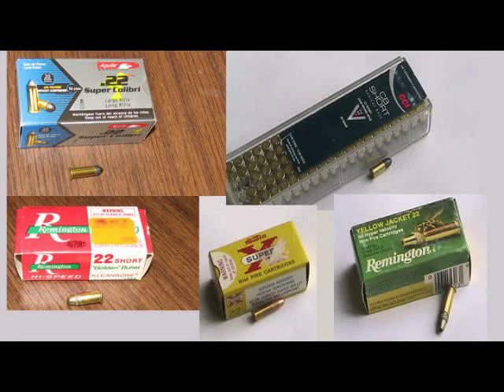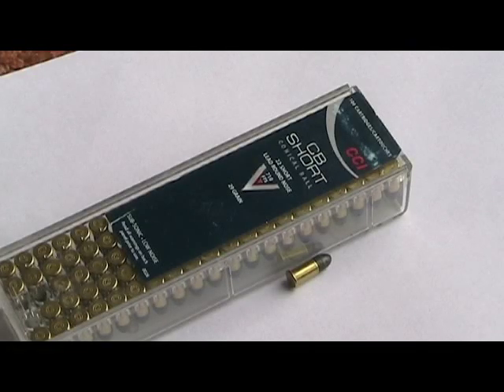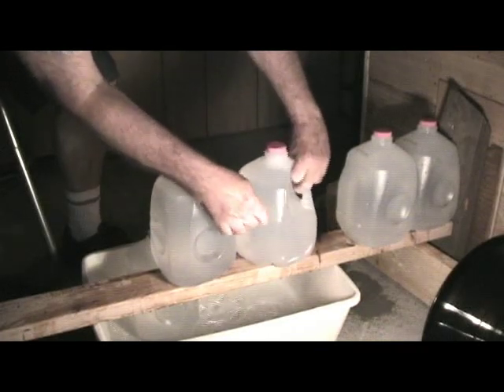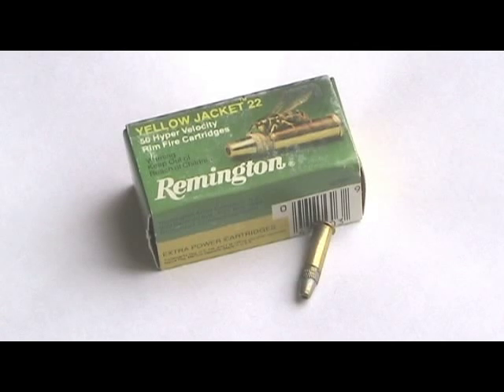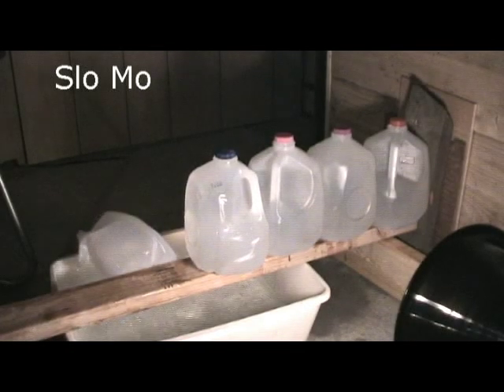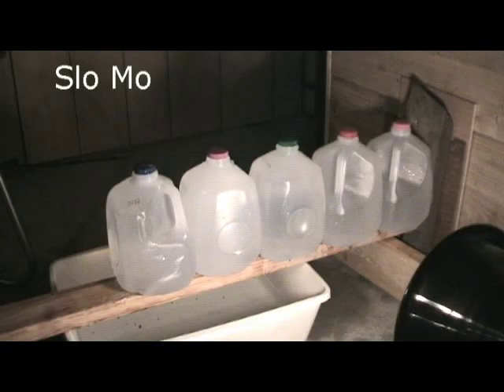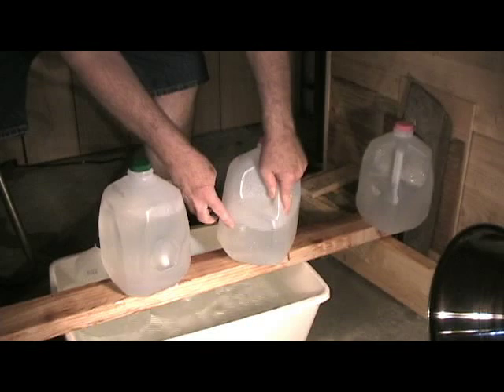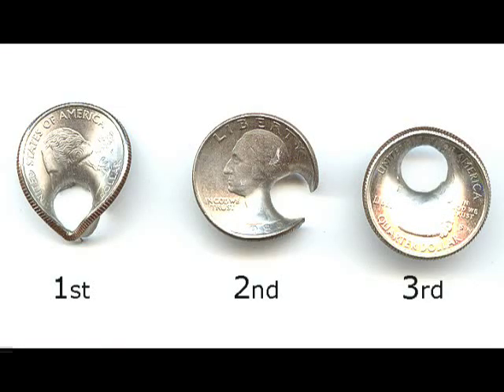Testing Five Different .22 Bullets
Shooting 5 different .22 bullets into water-filled milk cartons to evaluate the differences.  Include Super Colibri, CCI CB Short, Remington High Speed Short, Super-X High Speed LR solid point, and Remington Yellow Jacket hollow point.  The Yellow Jacket did not mushroom, but disintegrated, making me think they use a special lead intended to easily disintegrate.